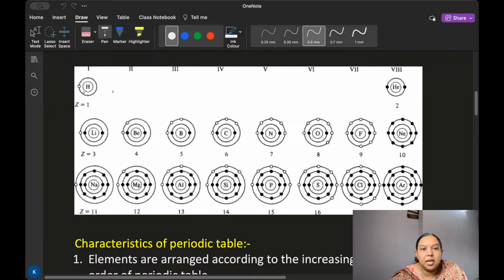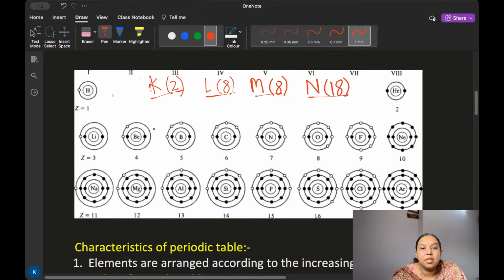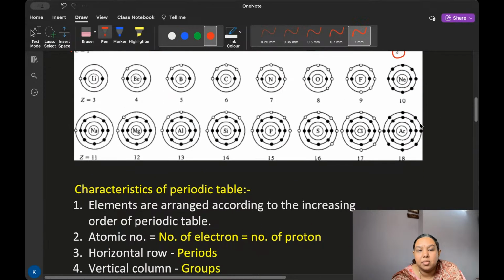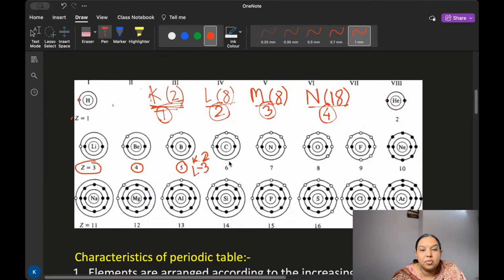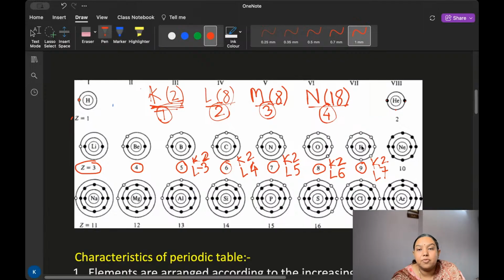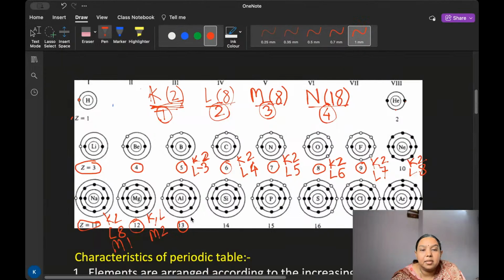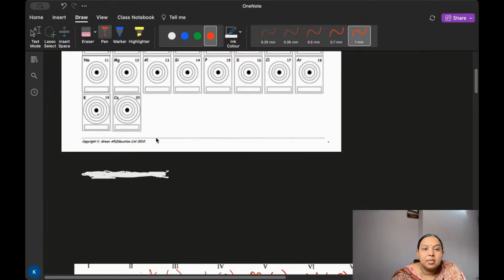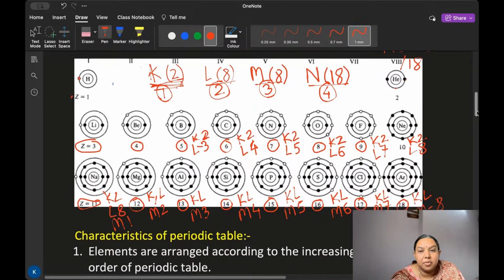Periodic table: Filling electrons in shells of 1 to 20 elements